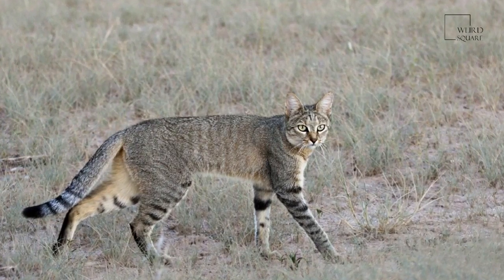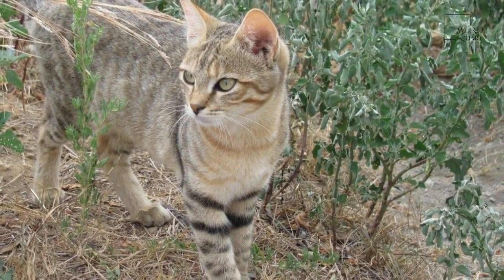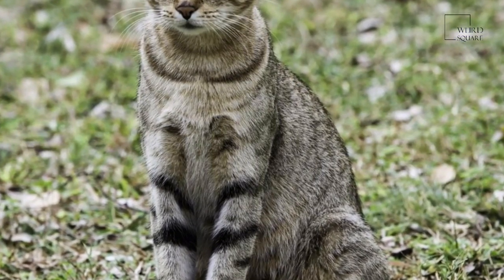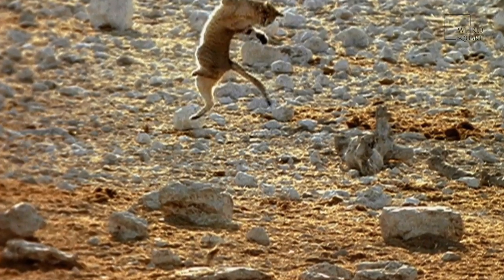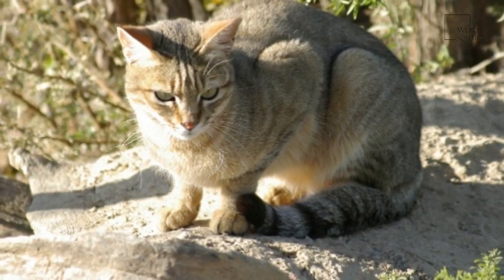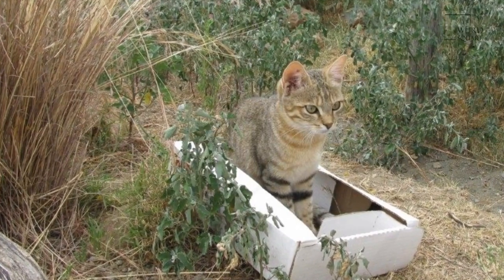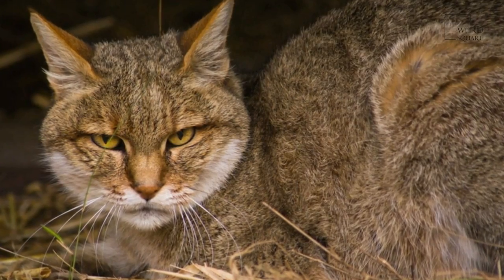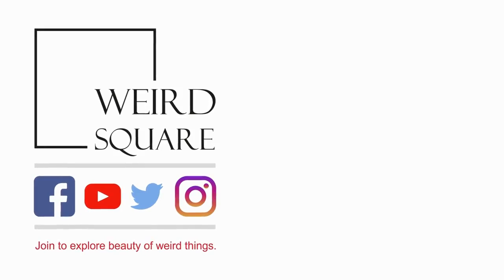Interesting facts about African Wild Cat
facts

shorturl.at/yEM06